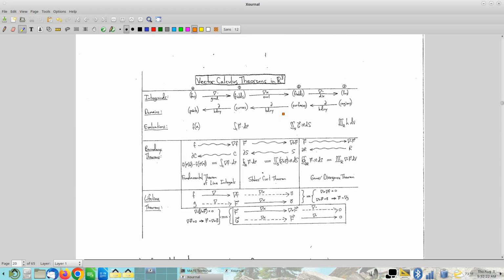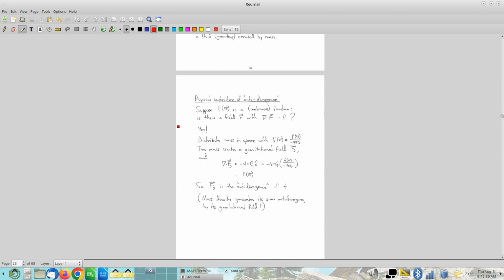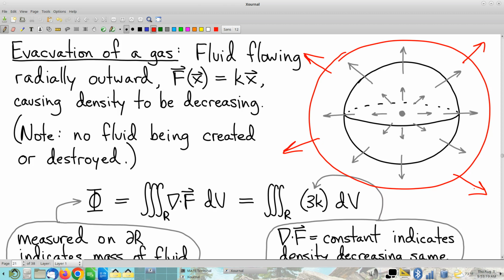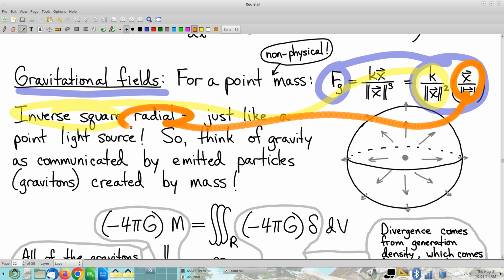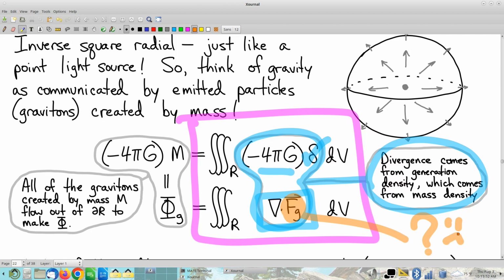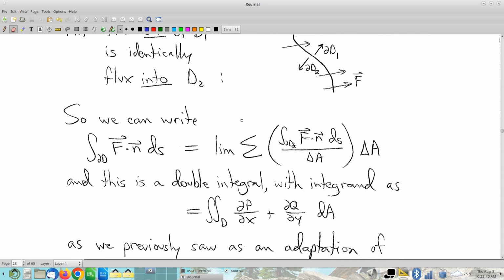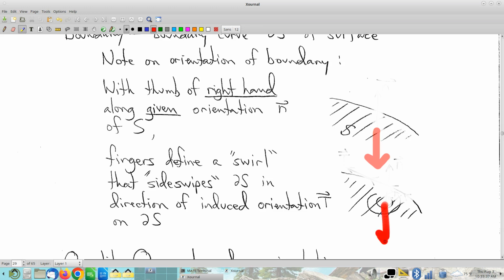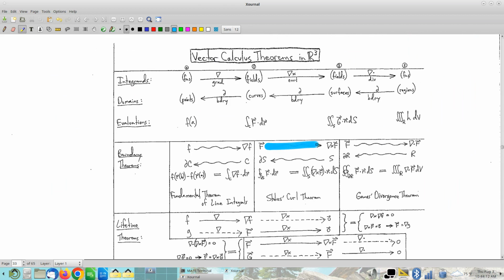2023 08 03 Math219Summer2